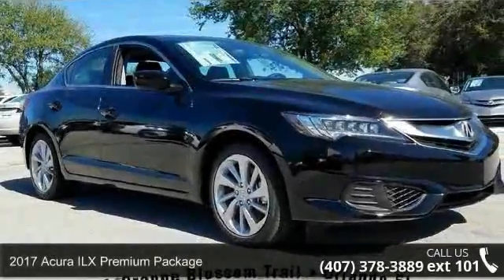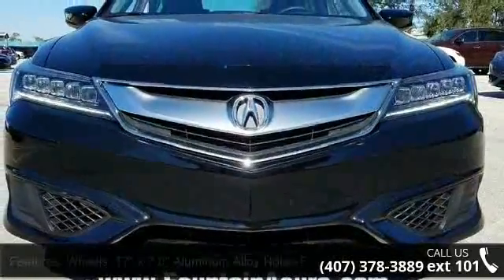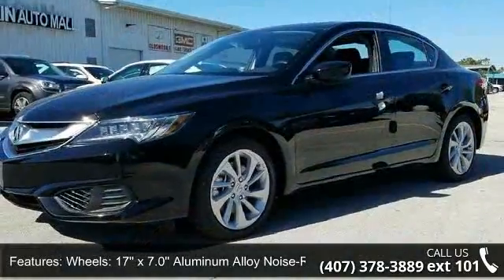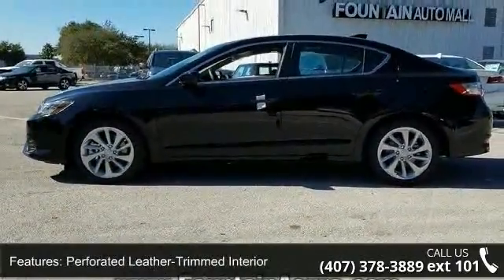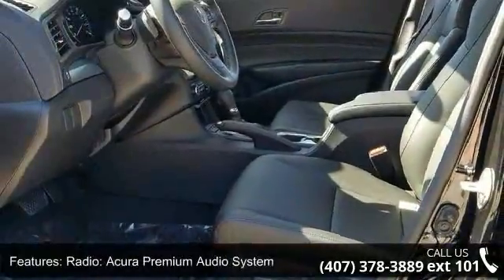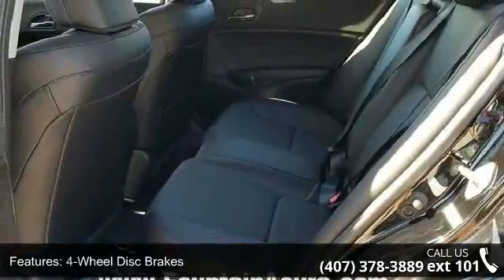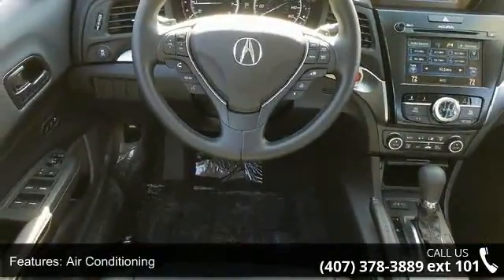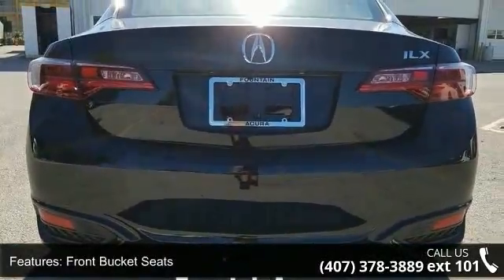2017 Acura ILX Premium Package - Fountain Auto Mall - Orl...